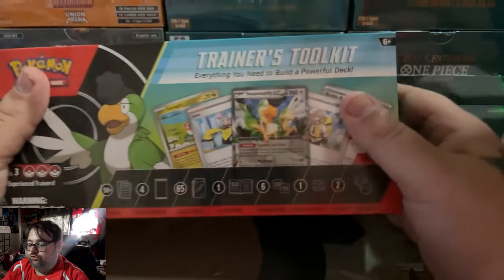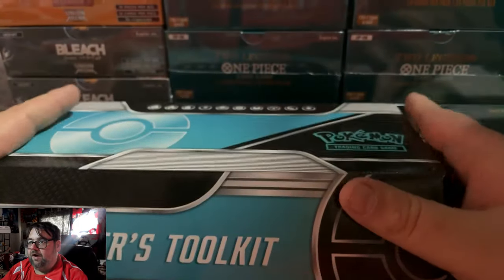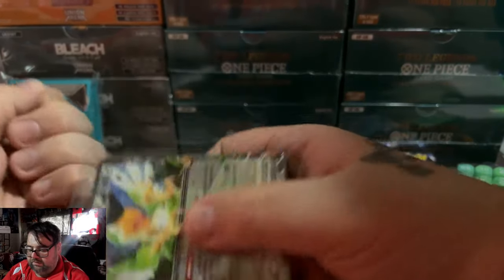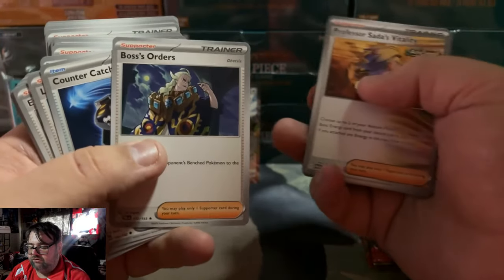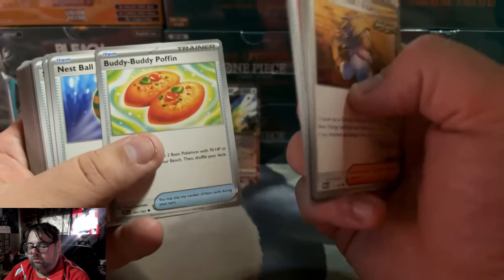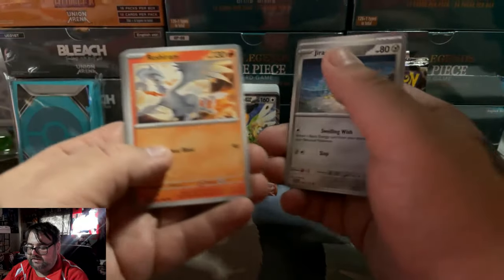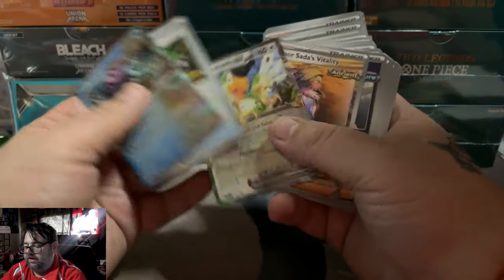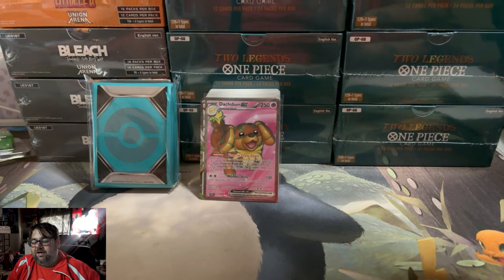Is the NEW Pokemon Trainer's Toolkit 2024 Worth It?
Opening the new Pokemon TCG Trainer's Toolkit 2024!